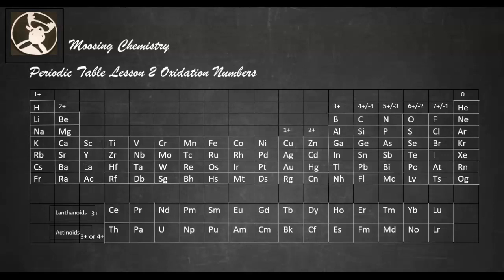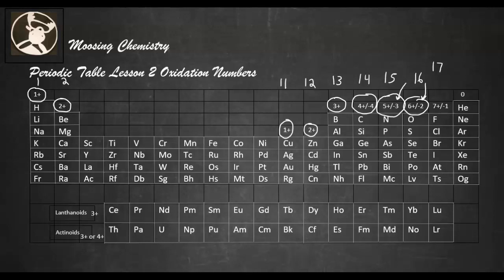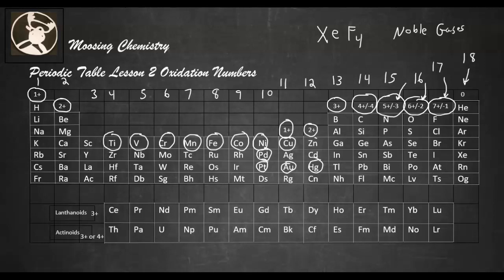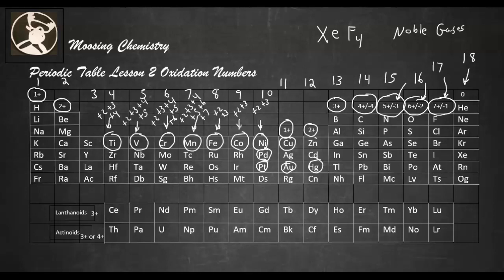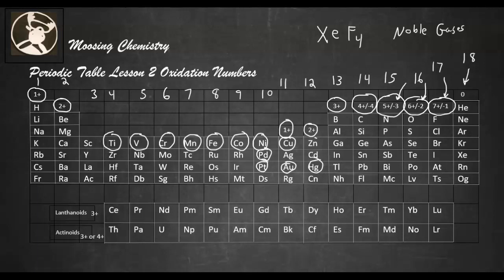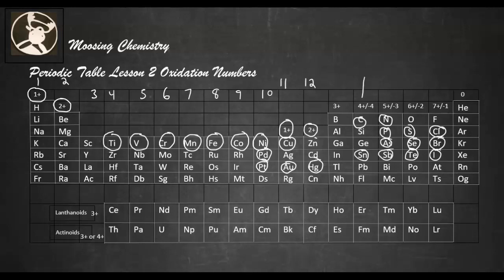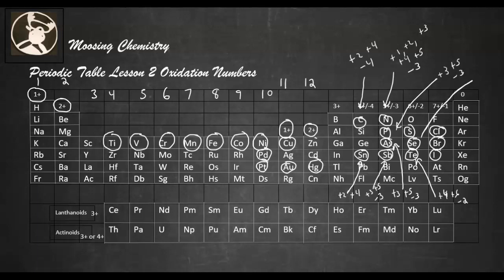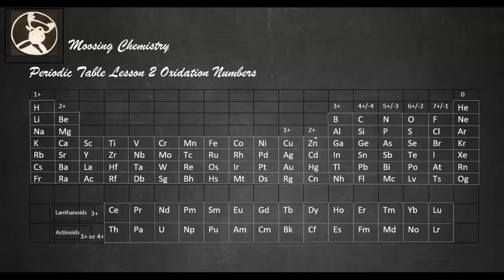Periodic Table Lesson 2 Oxidation Numbers